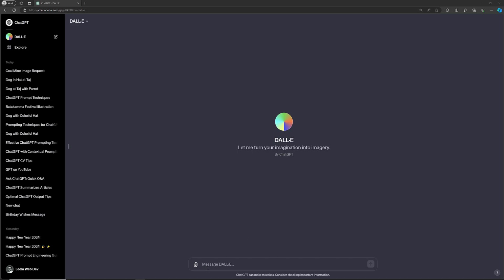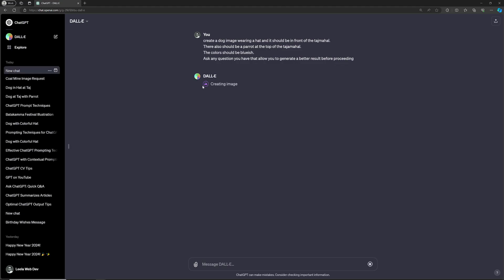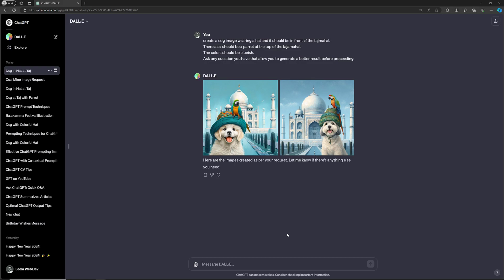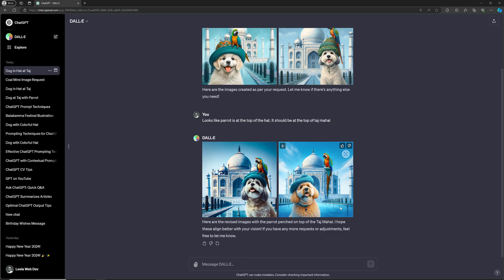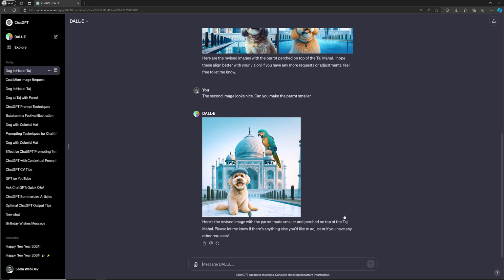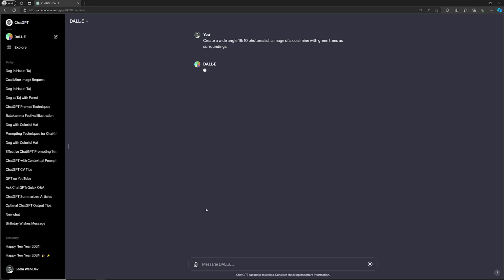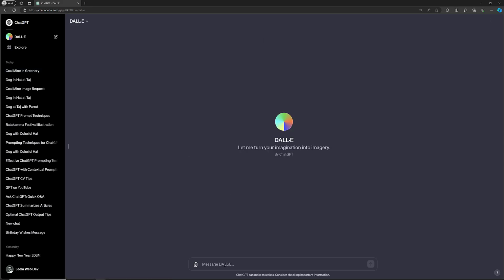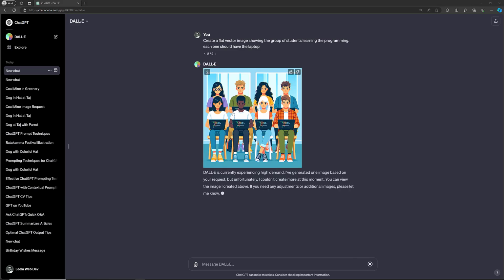12. Exploring Dall-e 3: A Deep Dive into its Limitations and Challenges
In this video we will see Exploring Dall-e 3: A Deep Dive into its Limitations and Challenges